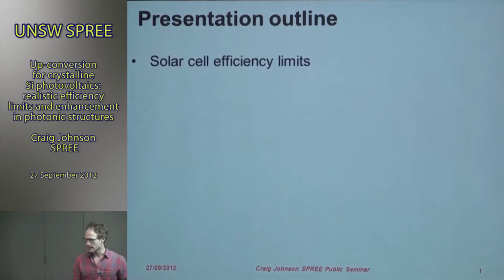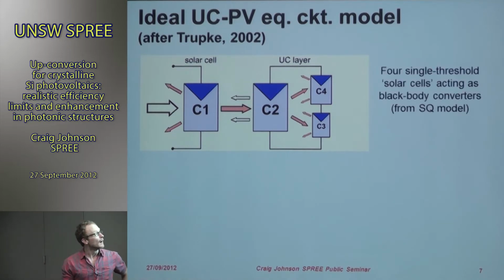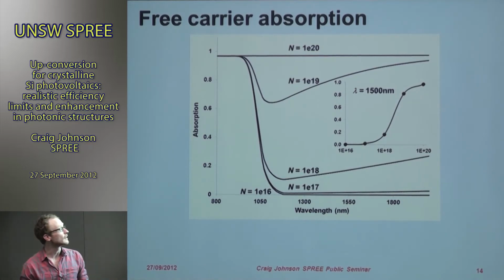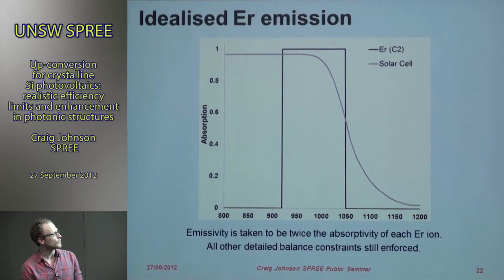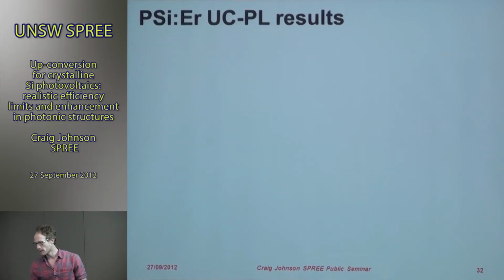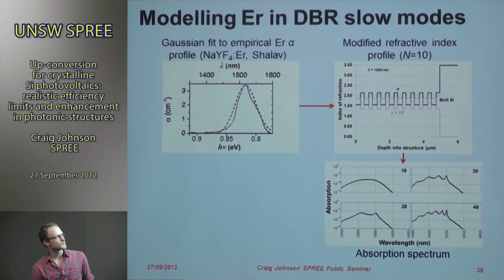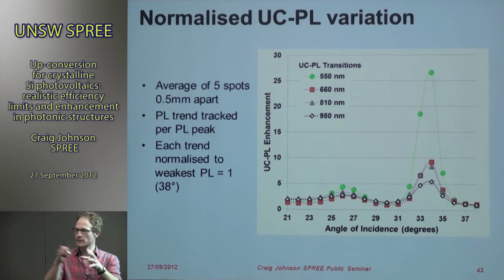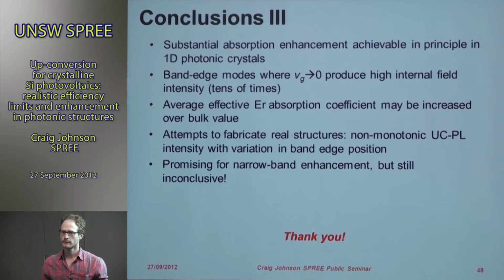UNSW SPREE 2012-09-27 Craig Johnson - Up-Conversion for Crystalline Silicon Photovoltaics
Public Lecture
Up-Conversion for Crystalline Silicon Solar Cells: Realistic Efficiency Limits and Enhancements in Photonic Structures